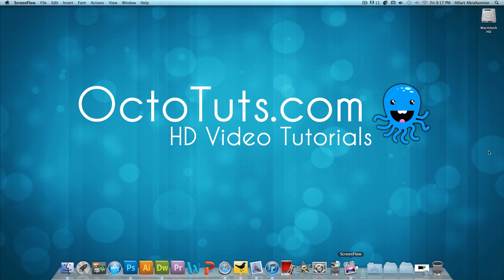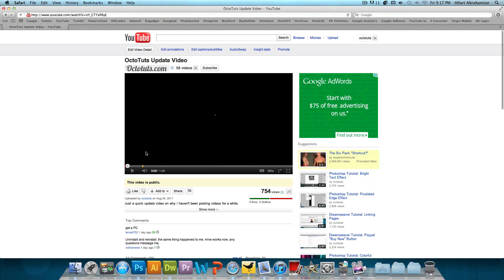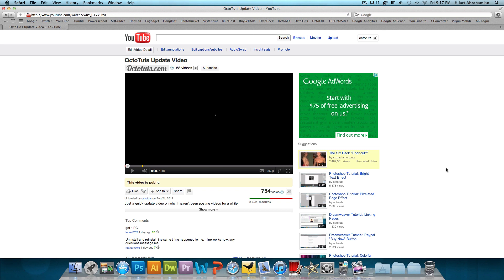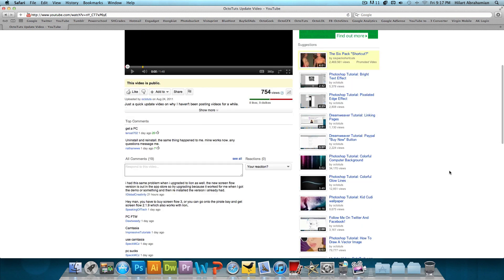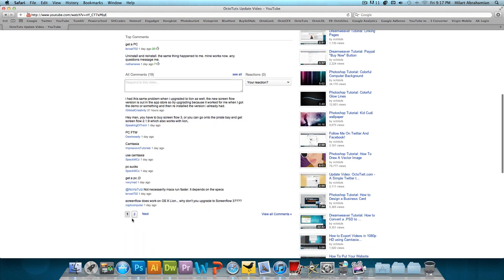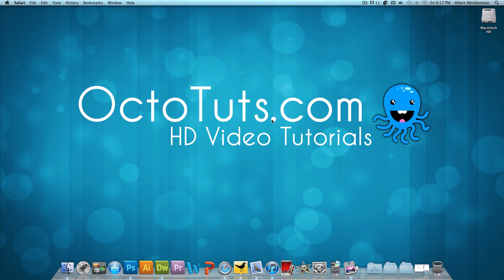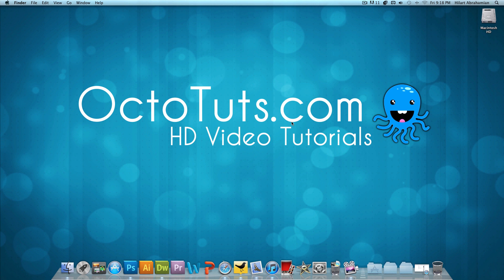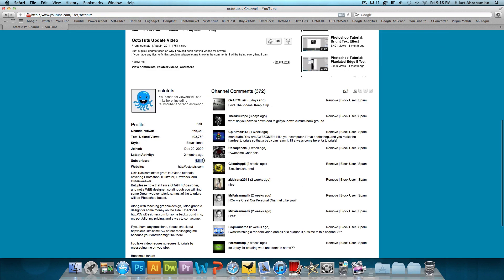Octotuts Update: Problem Solved!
Thanks for all the tips on my previous update video; I tried some of them, and now I'm back and screenflow works again!